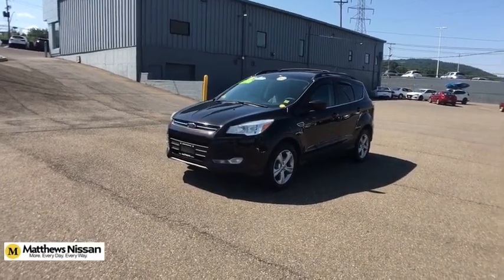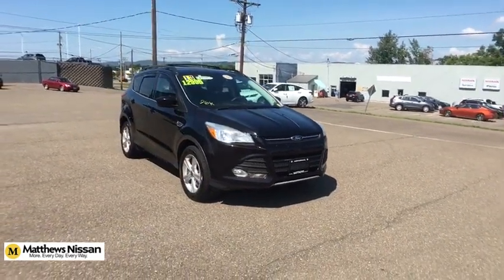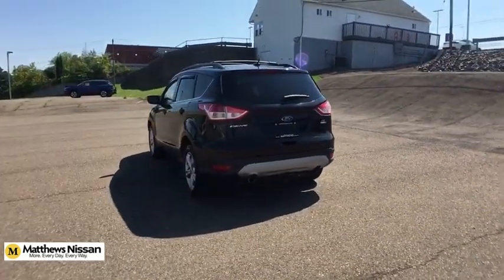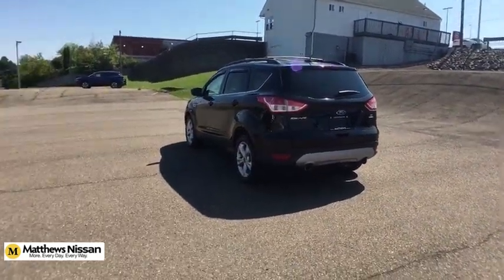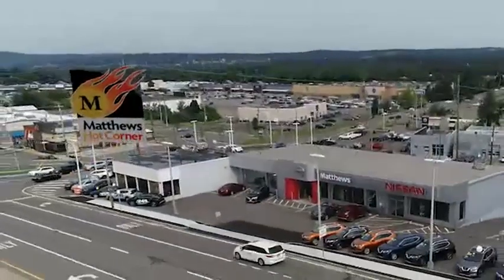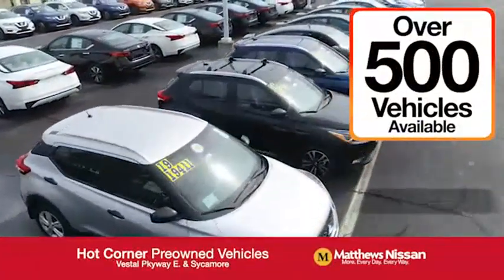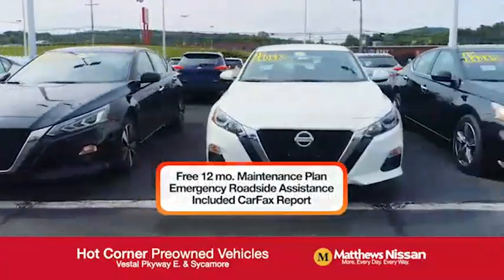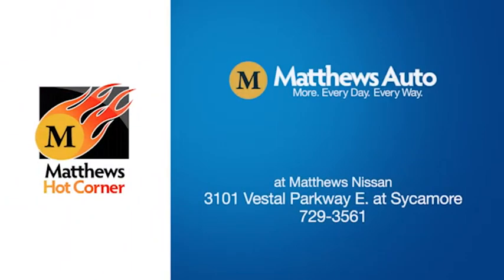2013 Ford Escape Vestal, Binghamton, Sayre, Ithaca, Horseheads, NY N3190A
Kodiak Brown Used 2013 Ford Escape available in Vestal, New York at Matthews Nissan. Servicing the Binghamton, Sayre, Ithaca, Horseheads, NY area.

Matthews Nissan
3101 Vestal Pkwy E